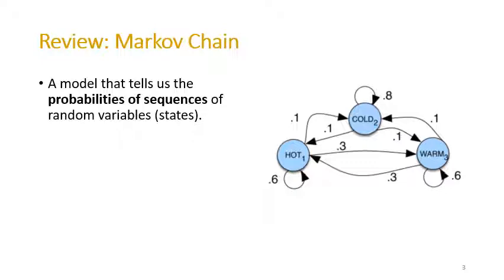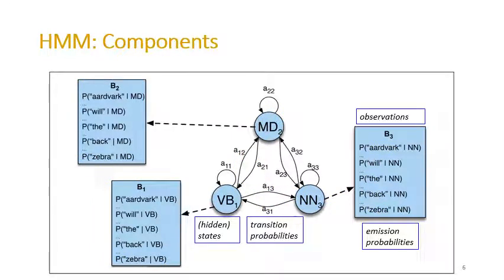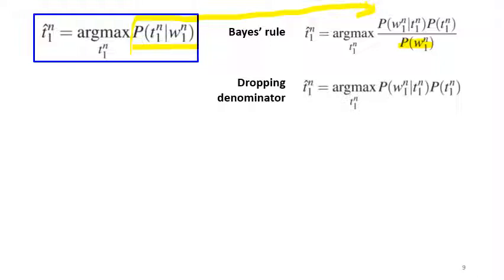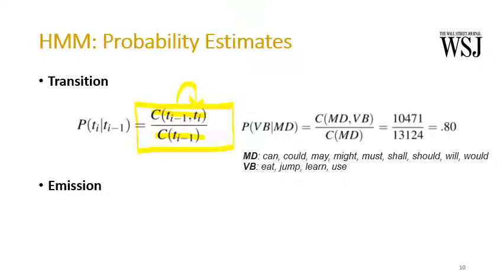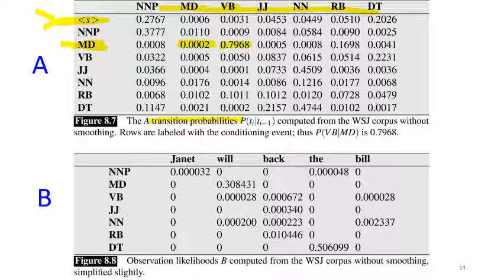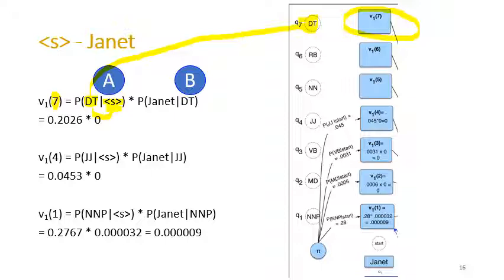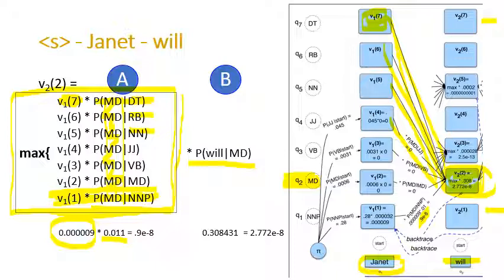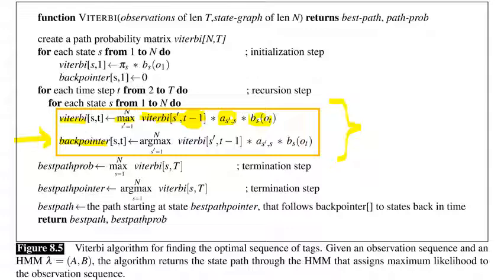Week 11. Part-of-Speech Tagging - Part 2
(see Chapter 8 for the transition probability and emission probability matrices)